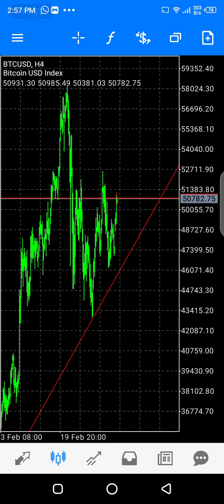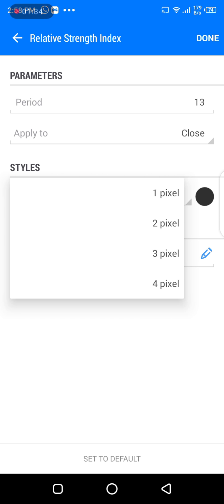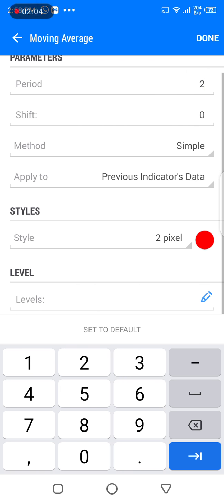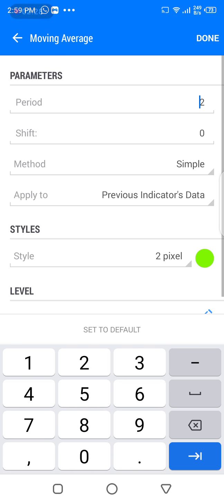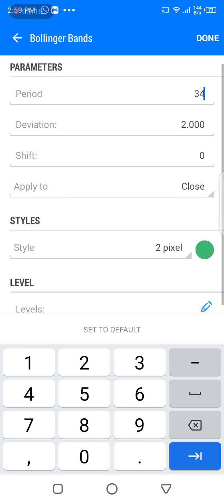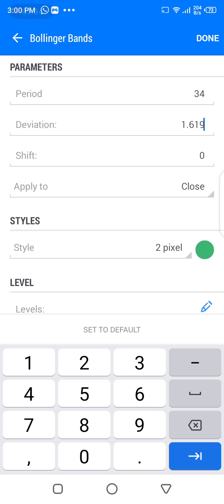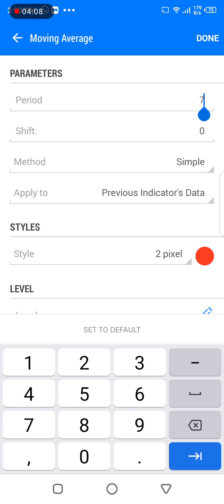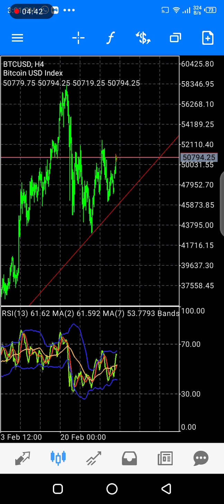HOW TO INSTALL TDI INDICATOR.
Here is a link for those that wishes to join my telegram group, where I share my Technical Analysis.